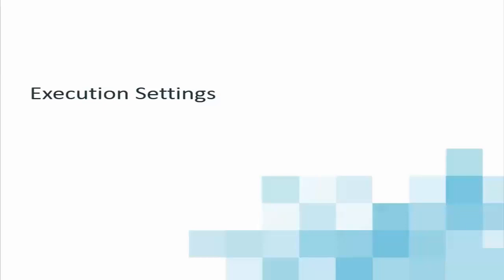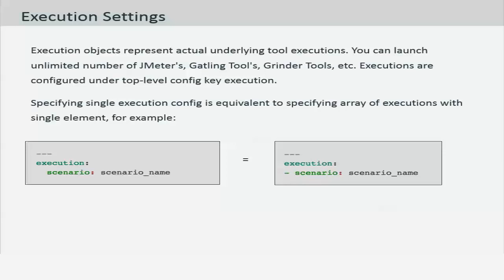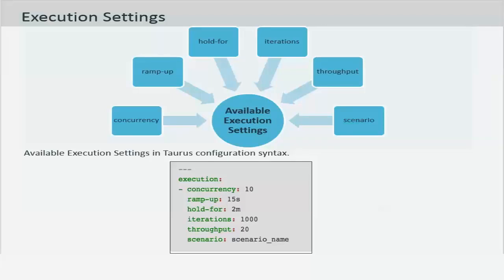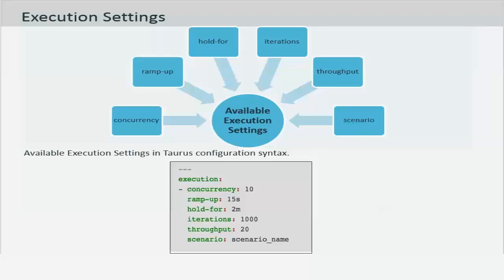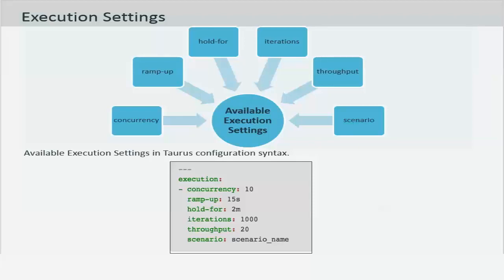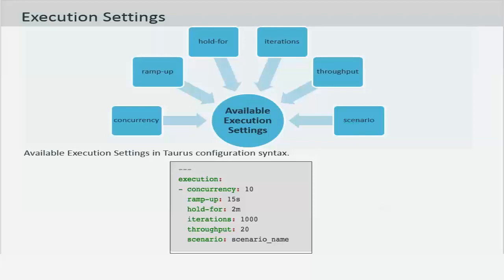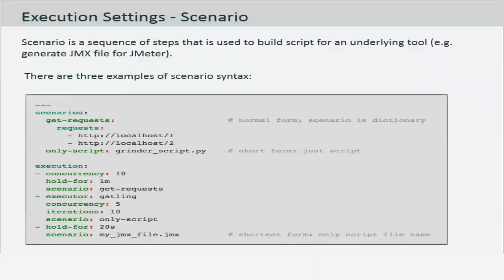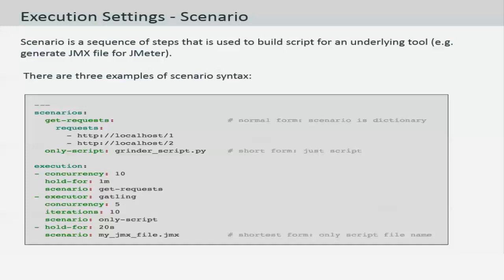5. Taurus Tutorial - Execution Settings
In this video, you will learn about the different options available to set the load profile settings for script execution. Support for the options is specific to the executor type that you choose for your YAML script. Further, you will learn about scenarios and syntaxes to define the scenarios within the script.